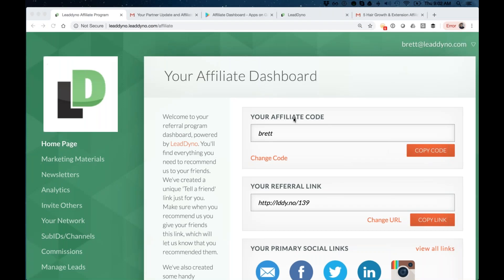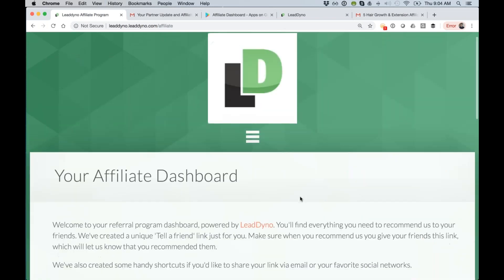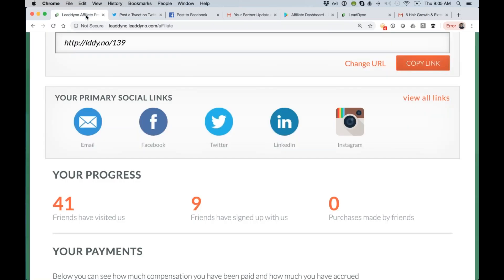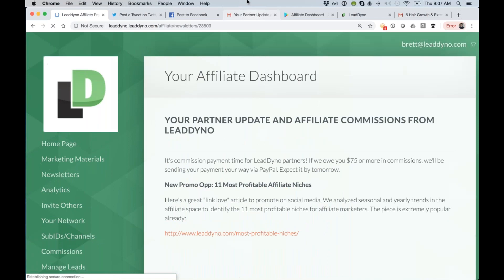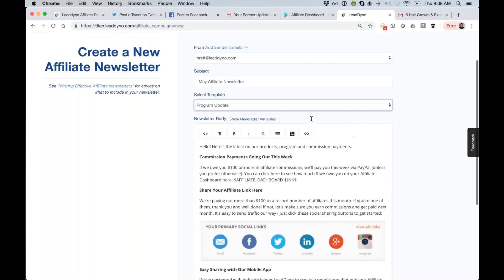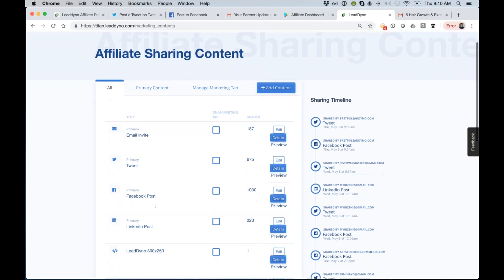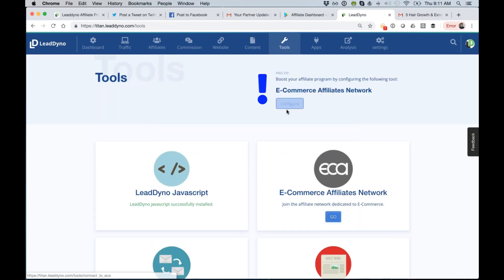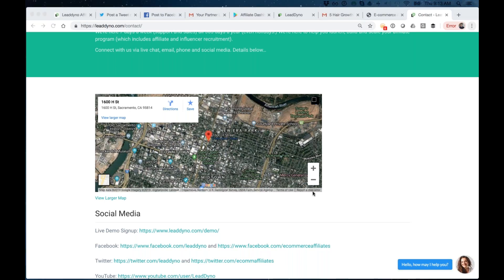#1 Refersion Alternative: LeadDyno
Why mess with the rest when you could have the best? Here's a 10-minute demo of LeadDyno.